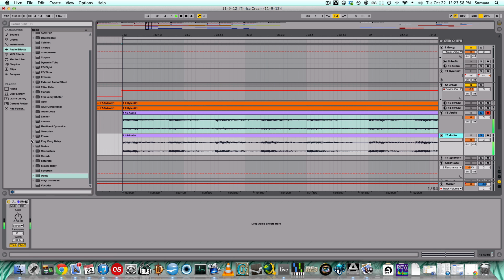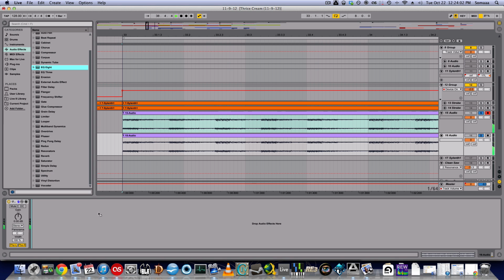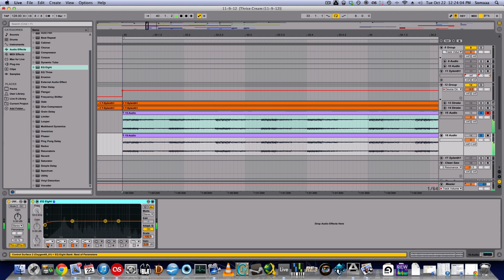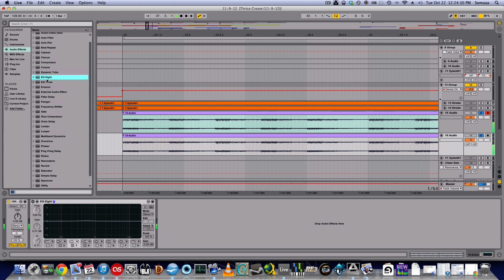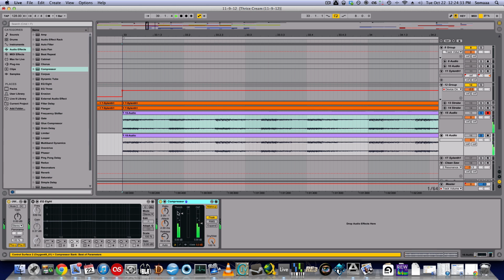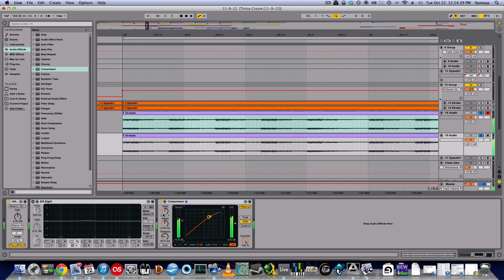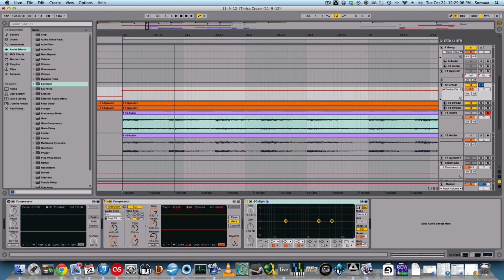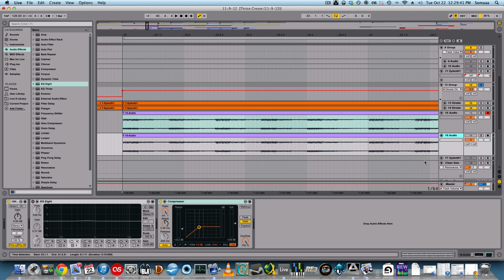Hear What Effects/Plugins Are Doing To Sound Using Polarity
Using polarity you can hone into any sound or plugin you want to in order to see how its effecting the original sound.

This video shows advanced techniques in Ableton Live Suite 9